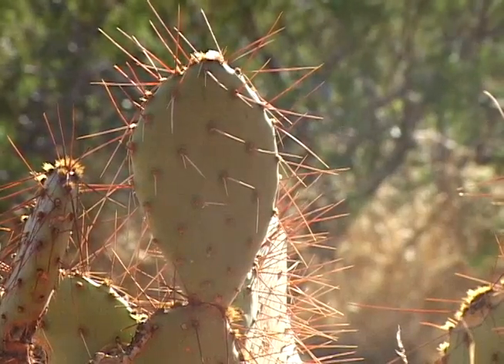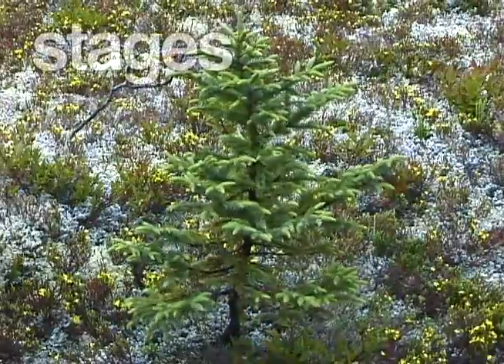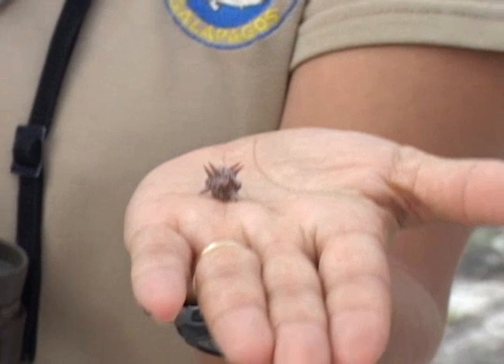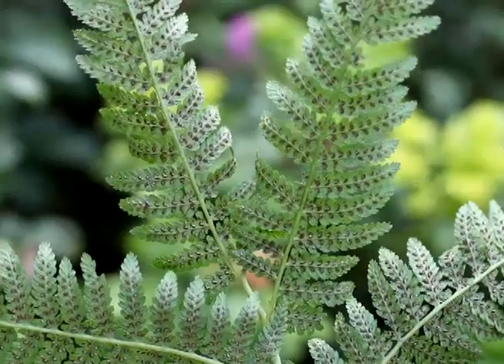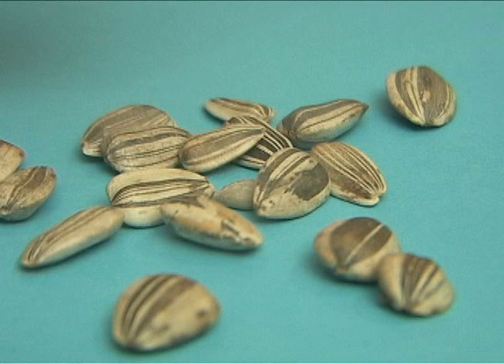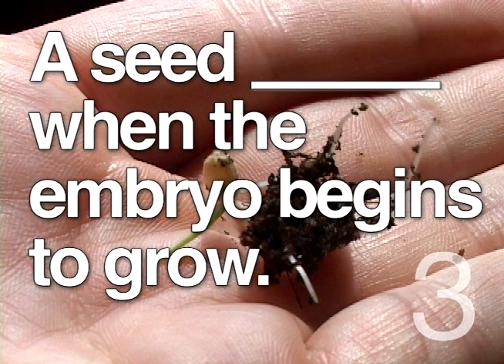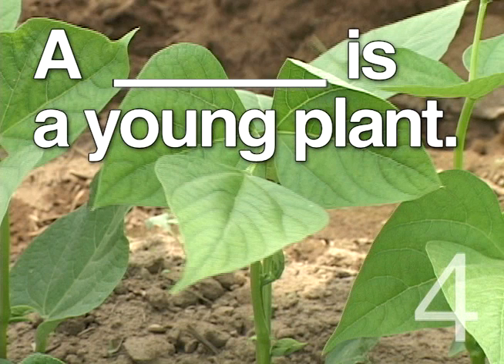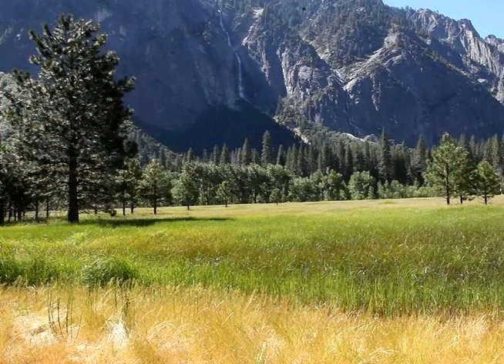Plant Life Cycle